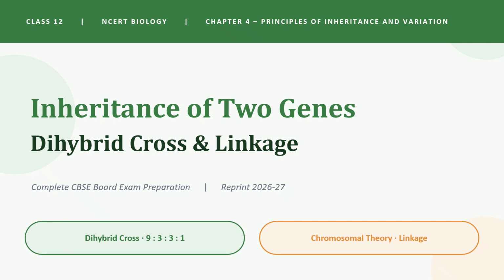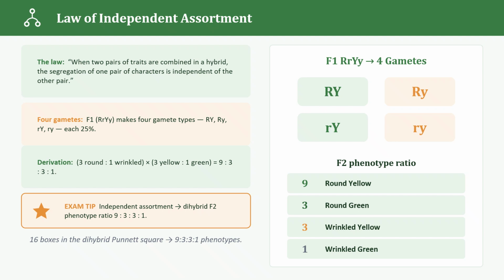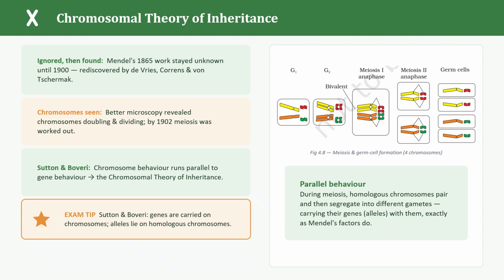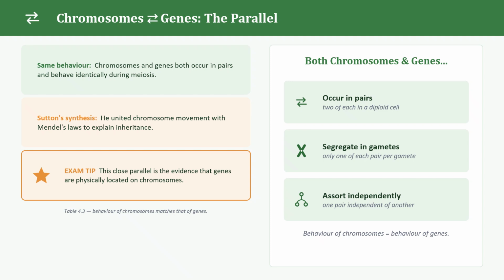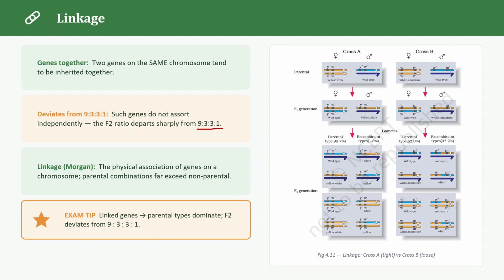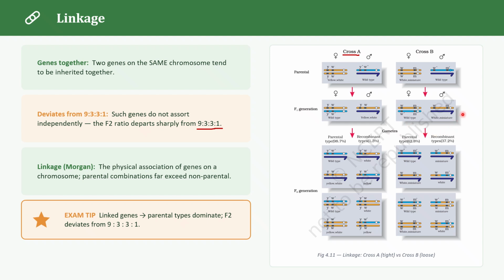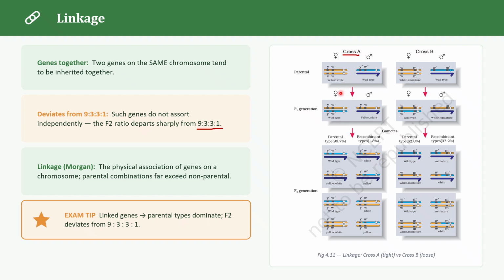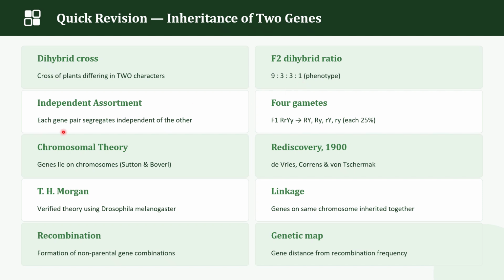NCERT Class 12 Biology|Chapter 4– Principles of Inheritance and Variation | Inheritance of Two Genes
Welcome to this detailed NCERT Class 12 Biology lecture on Inheritance of Two Genes (Dihybrid Cross & Linkage) from Chapter 4 – Principles of Inheritance and Variation. In this video, you'll understand how two different traits are inherited simultaneously, learn the dihybrid cross, the famous 9:3:3:1 phenotypic ratio, and explore the concepts of the Chromosomal Theory of Inheritance and Linkage.

📚 Topics Covered:

✅ Inheritance of Two Genes
✅ Dihybrid Cross – Concept & Explanation
✅ Punnett Square for Dihybrid Cross
✅ F₁ and F₂ Generations
✅ Phenotypic Ratio – 9 : 3 : 3 : 1
✅ Genotypic Ratio & Probability
✅ Linkage – Complete & Incomplete Linkage
✅ Recombination and Crossing Over (Introduction)
✅ NCERT Important Questions & Exam Tips

Step-by-step Dihybrid Cross solving
Easy understanding of Mendelian genetics
Board and NEET exam-focused concepts
Covers important ratios, laws, and frequently asked questions